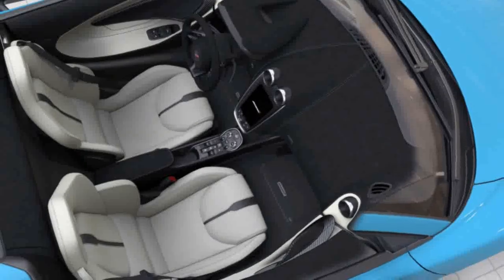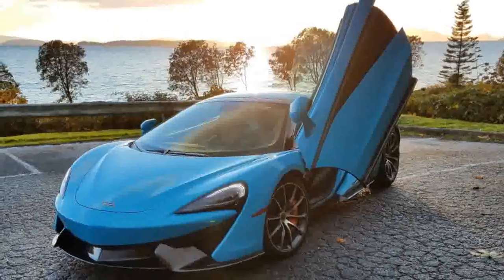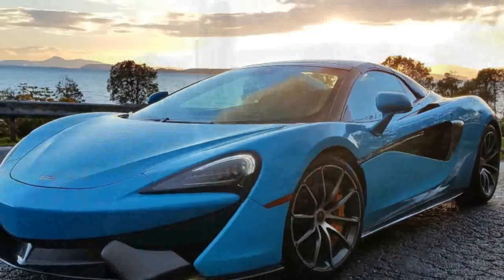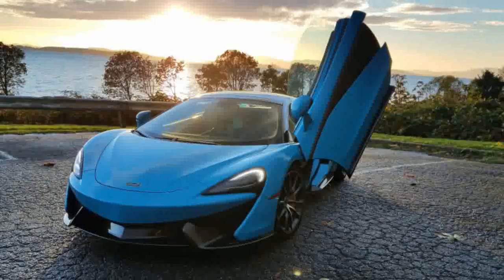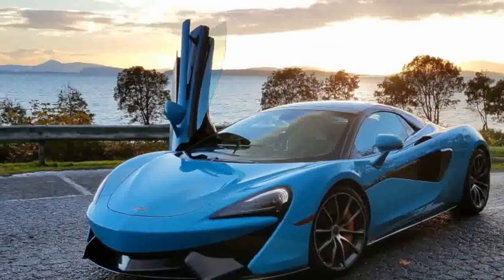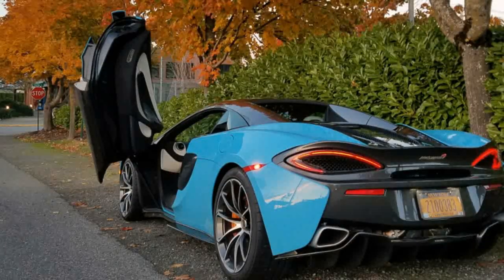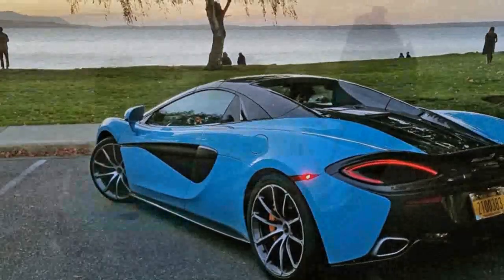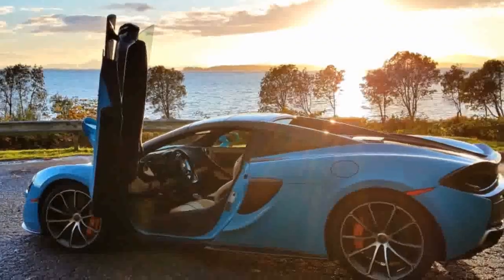news, mclaren 570s daily driver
mclaren 570s daily driver

What I learned using the McLaren 570S as my daily driver

The cost of one minor mishap with the McLaren — anything from a bump in the parking lot to a wheel scratched on a curb — is going to cost as much as parking a beater in your driveway that you don't really care about. Save the McLaren for those random blasts up Chuckanut, and take the Mitsubishi to get groceries. Because when one of your cars is a McLaren 570S, who cares if the other one is a Mirage?